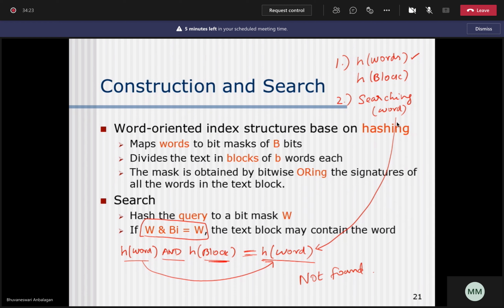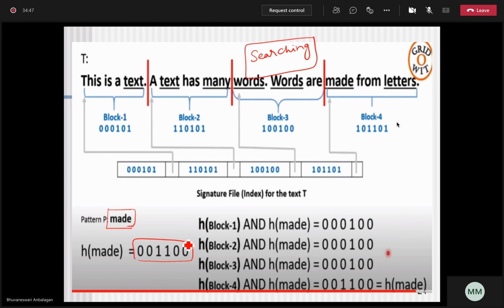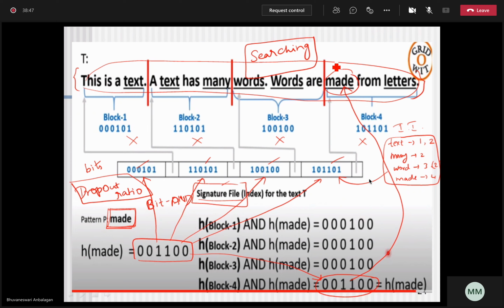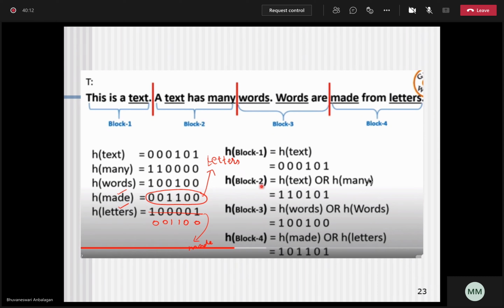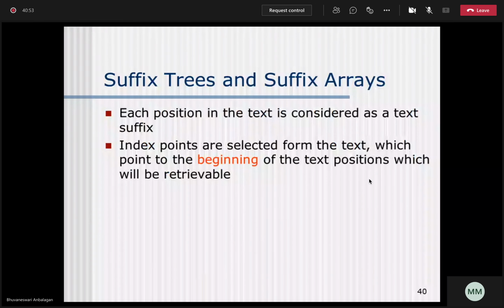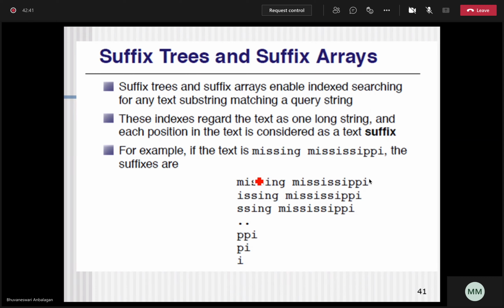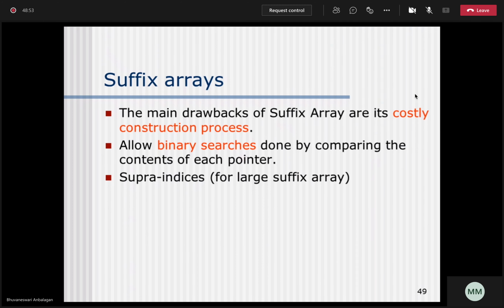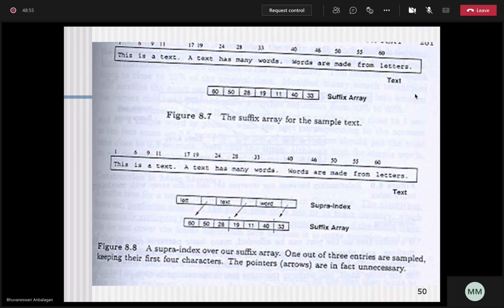Web Mining Part2 22 September